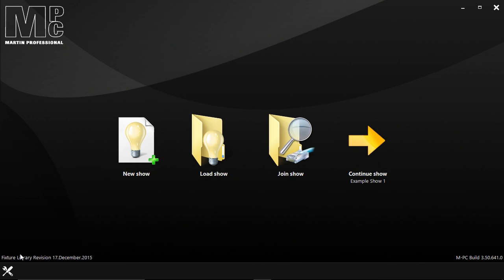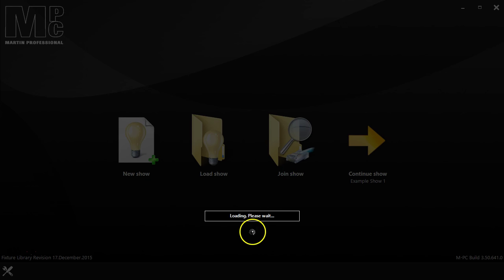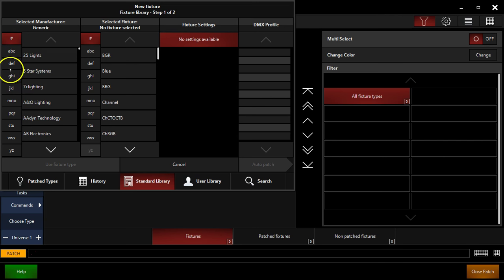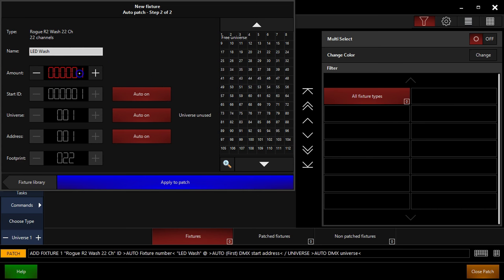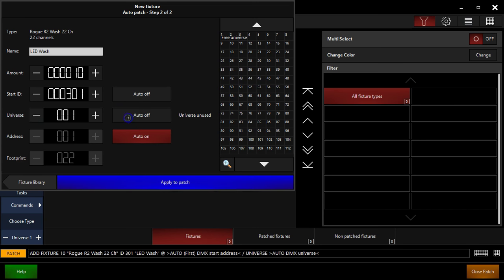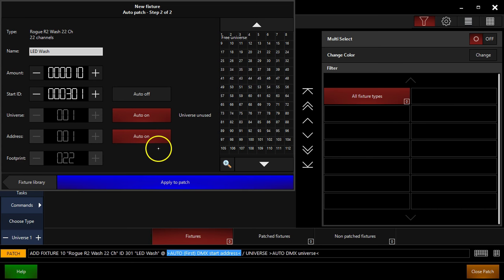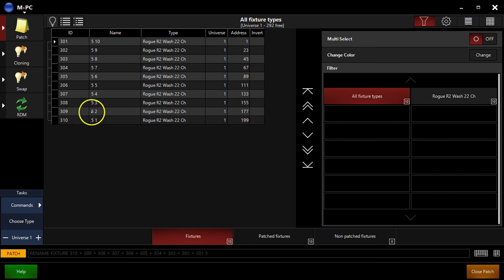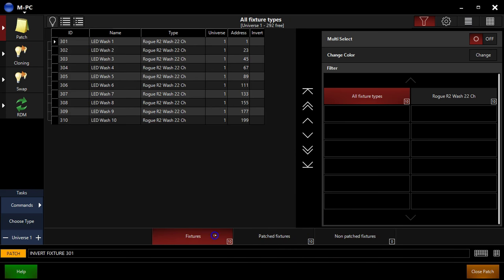Martin M-Series - Patch (Version 3.5 - Old)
**This tutorial is for an older version of the software!

In this video, David goes over the patch and what you need to know to get your show patched in M-PC or a M-Series console.